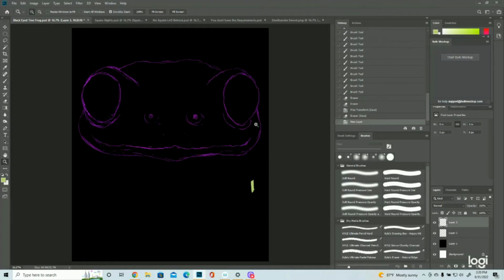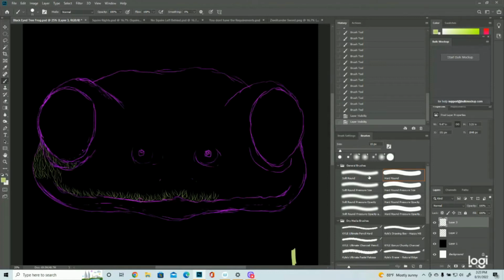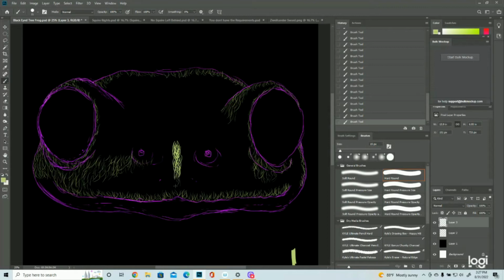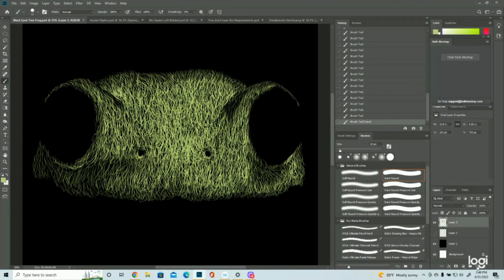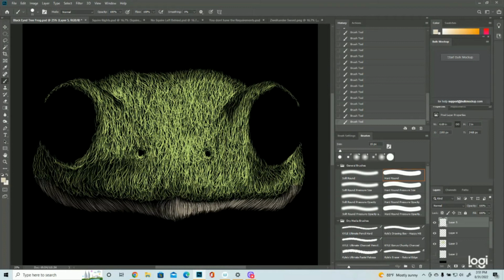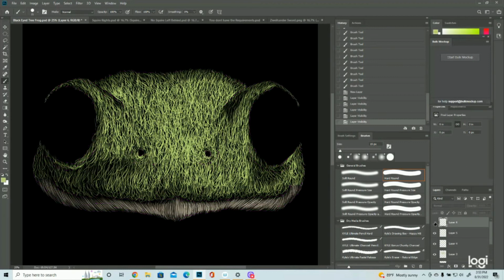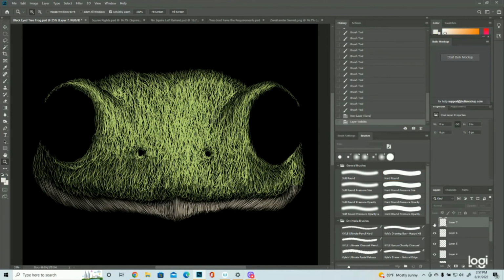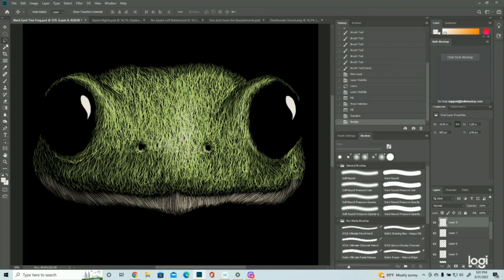How to Draw a Black Eyed Tree Frog in Photoshop